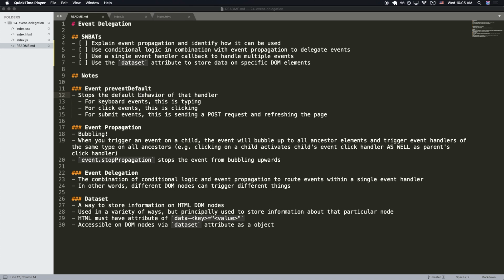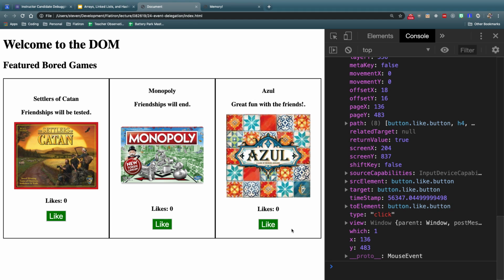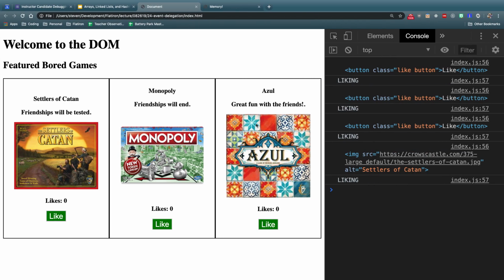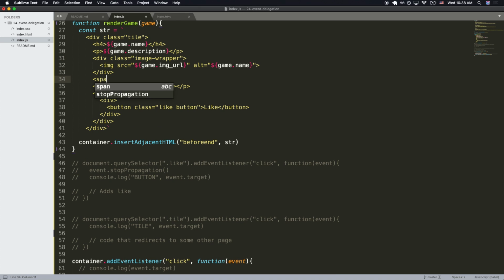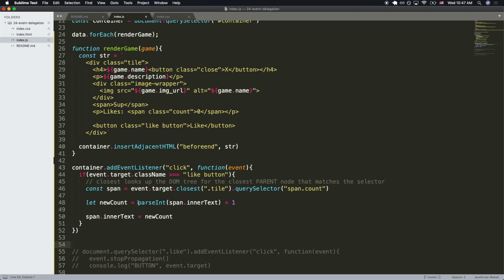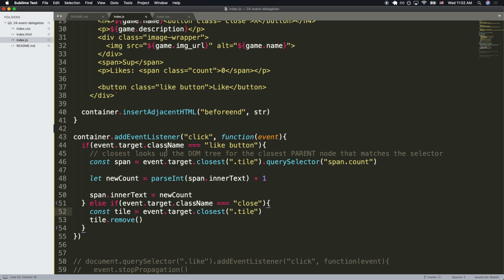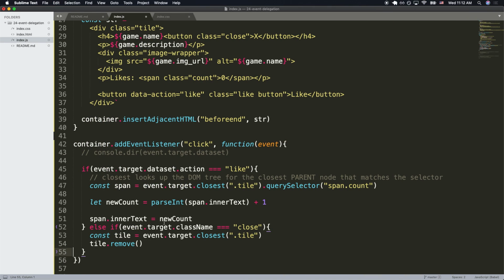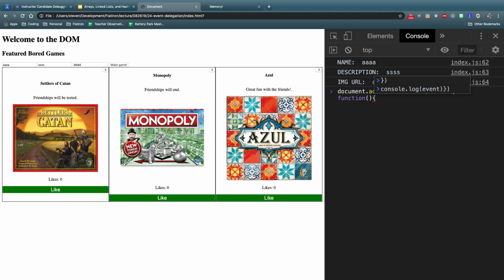Event Delegation nyc-web-082619